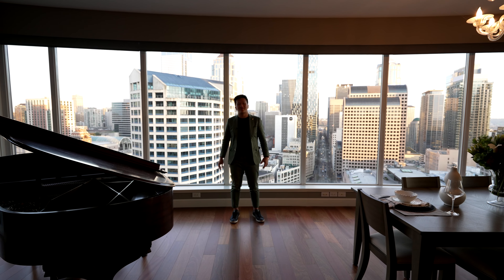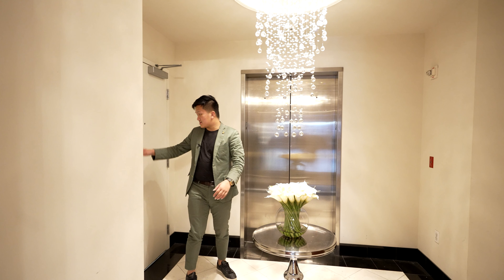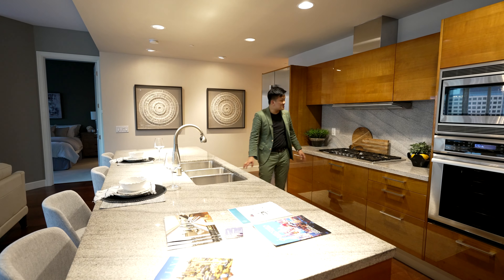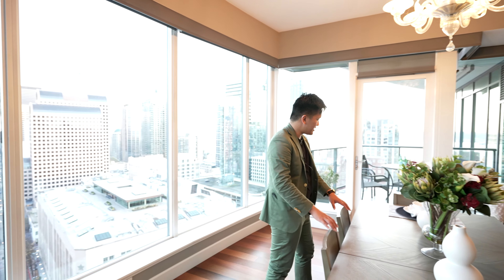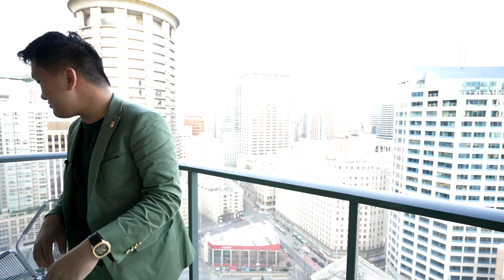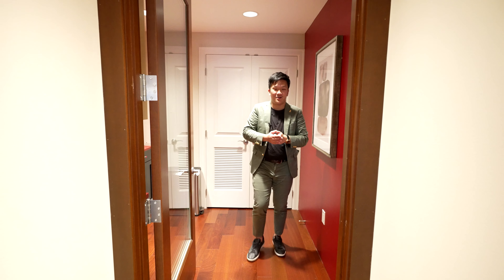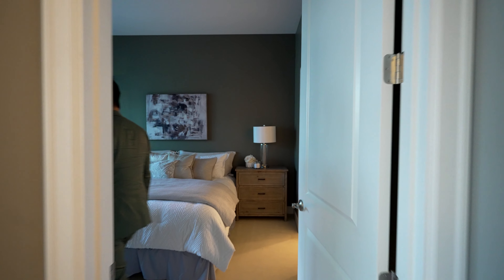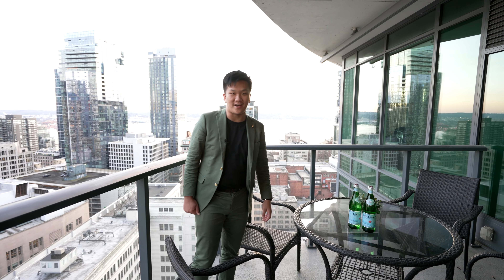Inside a $2,295,000 LUXURY Seattle Penthouse With CITY VIEWS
In this episode, we were lucky enough to be able to go back into the luxurious Escala Residence building and be able to tour one of the premier penthouses during sunset. This is the reason why I love penthouses just for the sake of the view, this Escala Penthouse features open concept living, 2 bedrooms with its own bathrooms respectively and almost stretching out to 2000 square feet of interior living space.

Kyle Lee is a well-known and successful real estate broker in the United States.
He started KL International Group after leading one of Seattle's top-ranked real estate teams.
The first team created for the future marketplace.
Kyle is also an entrepreneur, producer, public speaker, and has been in numerous viral YouTube videos.

Kyle Lee's YouTube channel serves as a buffer for the next generation of young people who want to learn about the market and the best listings available.
Kyle Lee's channel will feature a mix of content, including vlogs, tours, and the life of a top producing agent, with episodes airing every Tuesday and Thursday.

Timestamps:
00:00 - Introduction
01:29 - Foyer
02:17 - Great Room/Kitchen
05:13 - Laundry Room
06:00 - En Suite Bedroom & Bathroom
07:14 - Primary Bedroom & Bathroom
08:17 - Outro